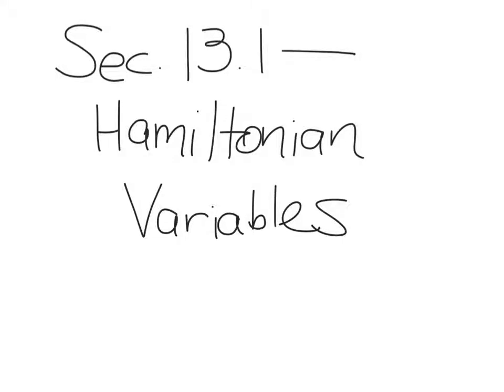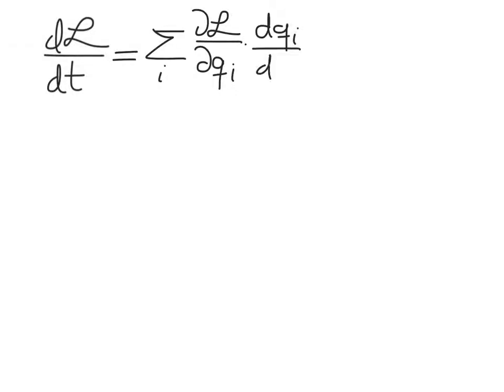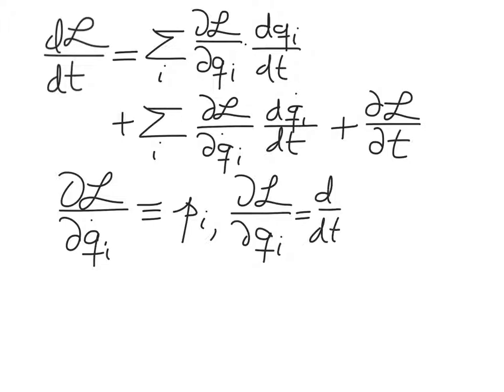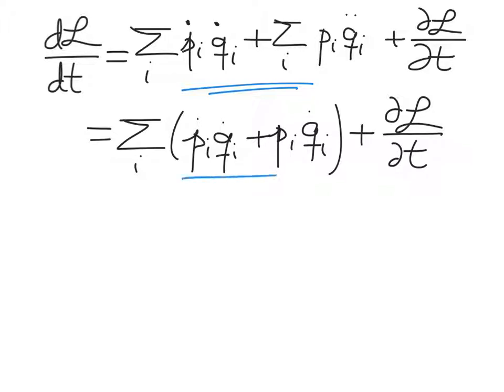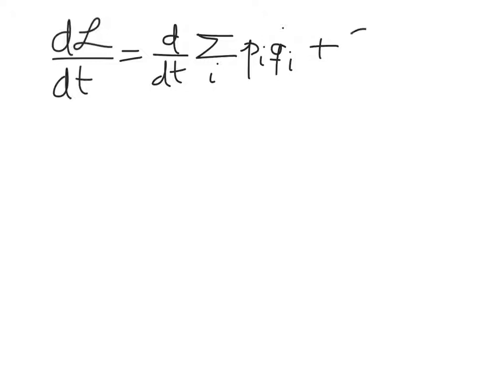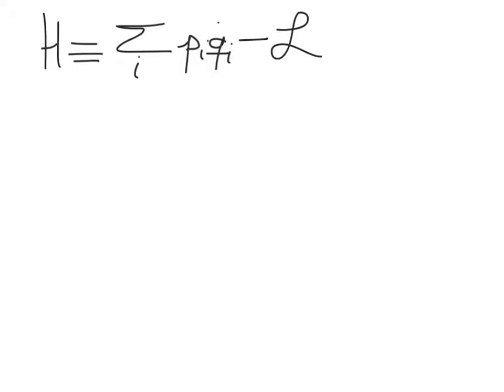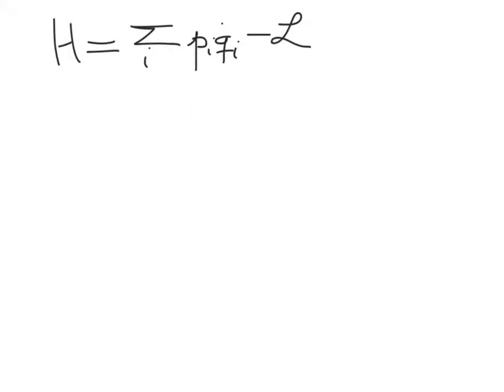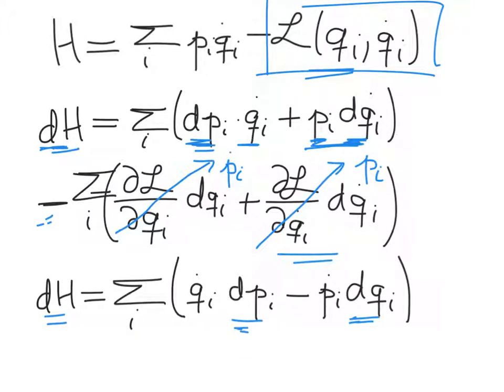Sec. 13.1 - Hamiltonian Variables